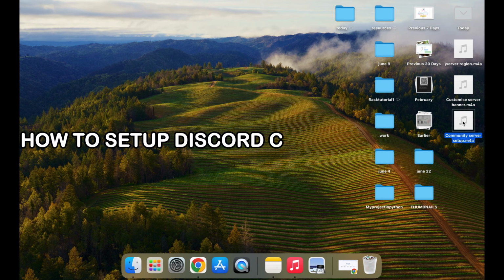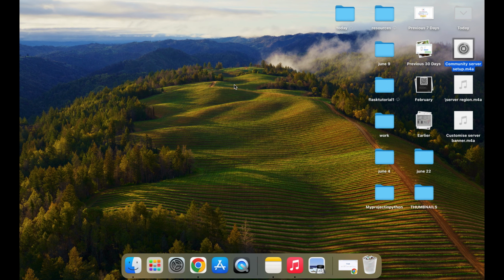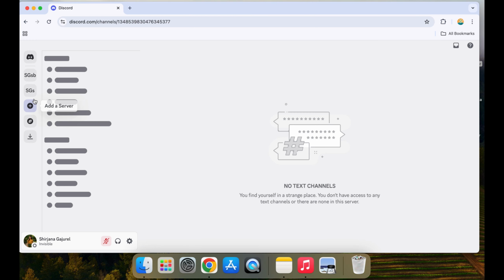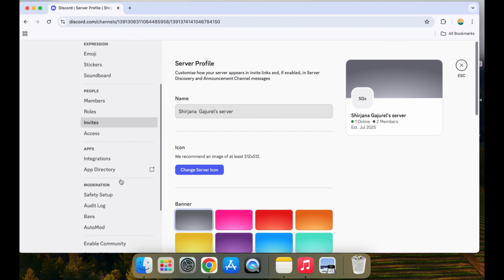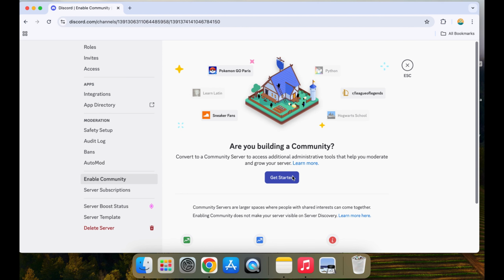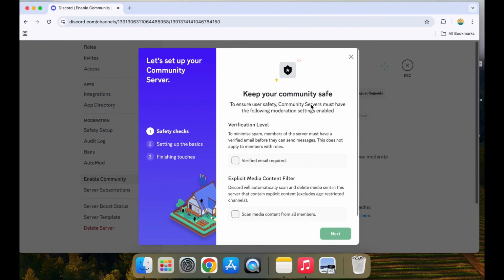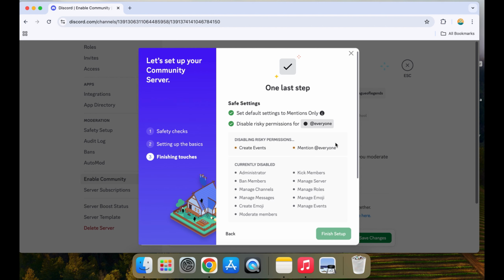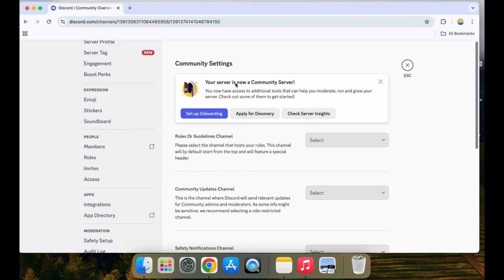How to Setup Discord Community Server 2025?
Looking to grow and manage a real online community on Discord? In this video, I’ll walk you through how to set up a Discord Community Server step-by-step — from enabling the community features to customizing welcome screens, setting up moderation tools, and more.

Whether you're a content creator, gamer, educator, or running a support or fan group, converting your server into a community server unlocks powerful tools like Server Insights, Announcements channels, Membership Screening, and Rules setup.

With these tools, you can build a safer, more structured, and engaging space for your members. Learn how to unlock Discord’s full potential and take your server from private to professional in just a few clicks!

✅ Perfect for anyone ready to build a thriving Discord community with structure, moderation, and growth in mind.